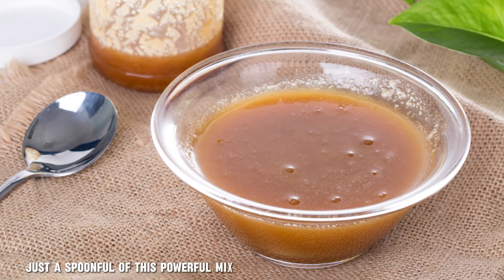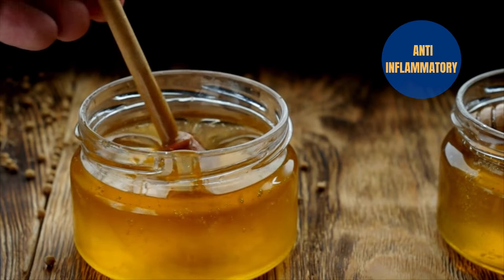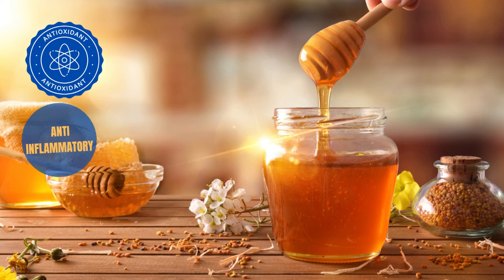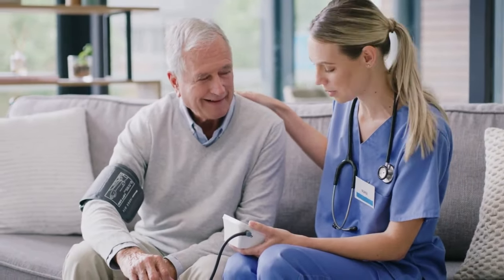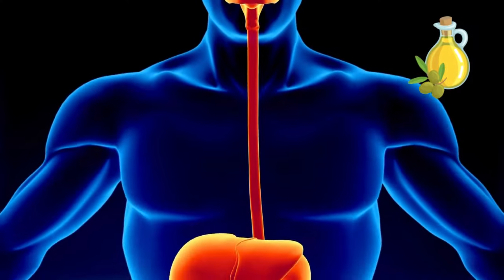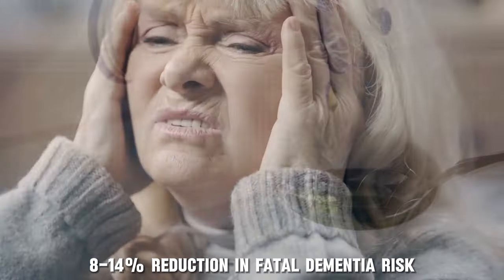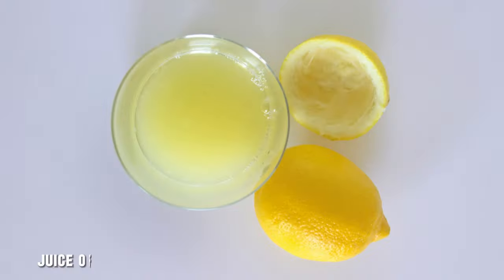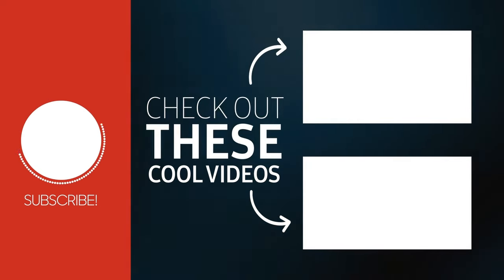The Power of Olive Oil, Honey and Lemon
Unlock the secret to radiant skin and a healthy body with the powerful trio of olive oil, honey, and lemon! In this video, discover the incredible benefits of incorporating these natural ingredients into your daily routine. From glowing skin to improved digestion, these powerhouse ingredients can work wonders for your overall well-being. Say goodbye to expensive skincare products and hello to the natural goodness of olive oil, honey, and lemon

Take Olive Oil in The morning & After a few Days this will Happen to Your Body
Drink 1 CUP PER DAY to Shrink an Enlarged Prostate